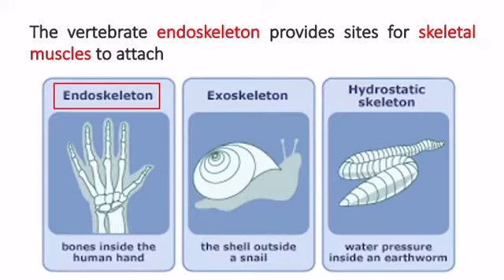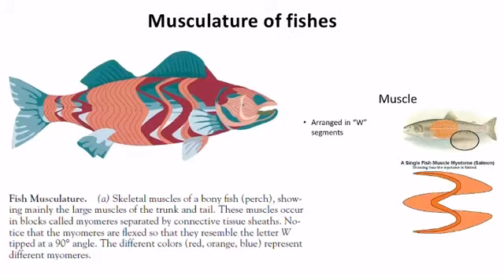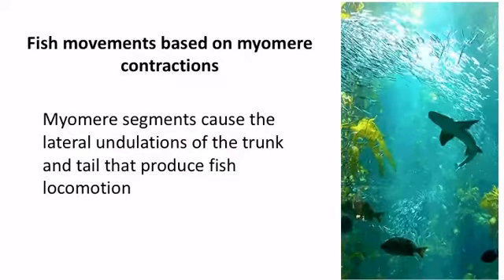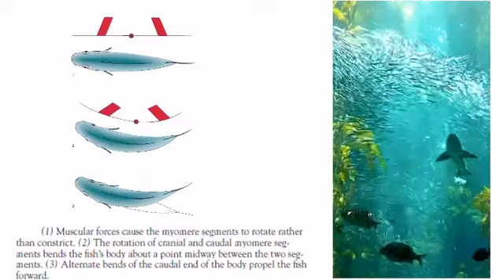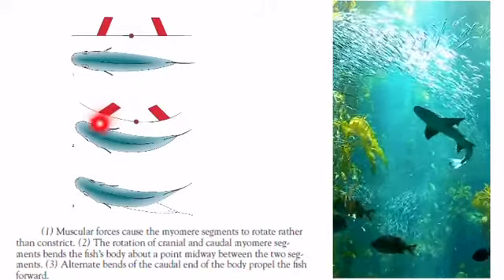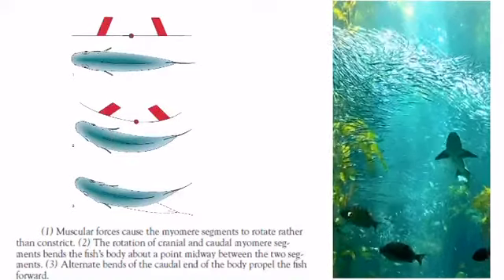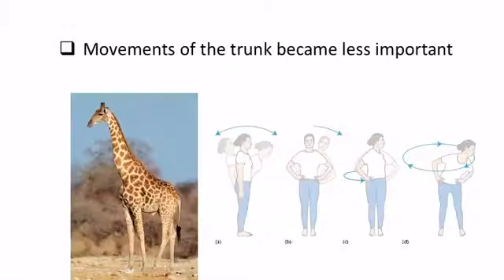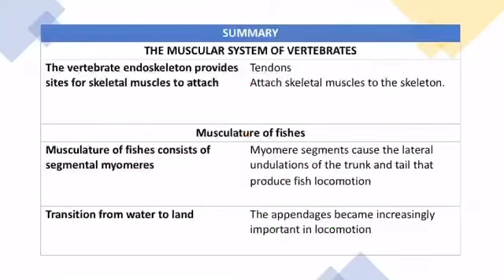The Muscular system of vertebrates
This Lecture is for students of Zoology of degree class (Part II). Animal Physiology. Chap: Protection, support and movement. Lecture No. 14.